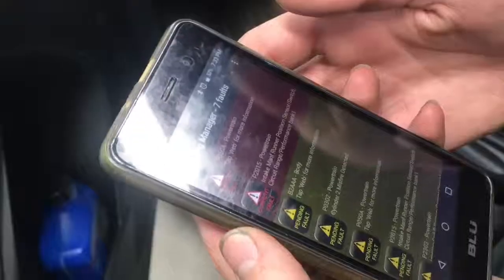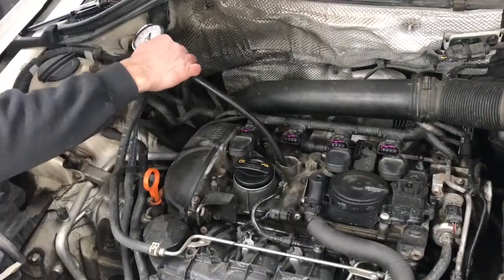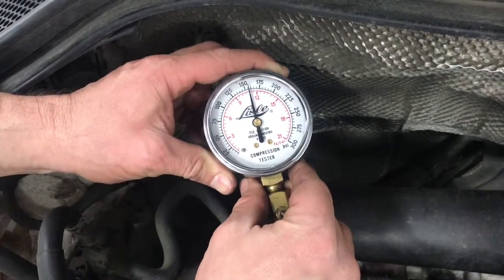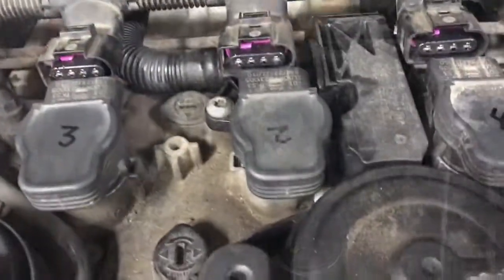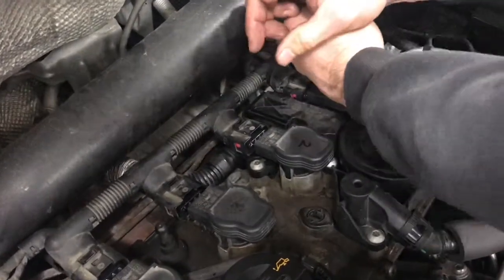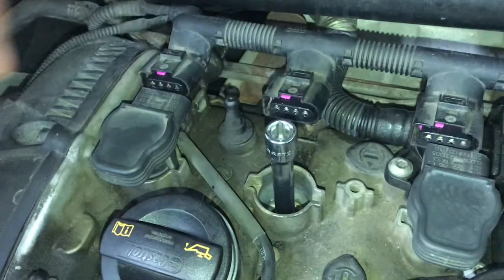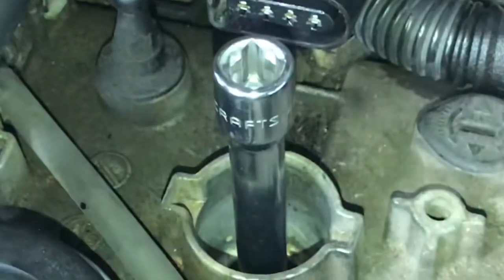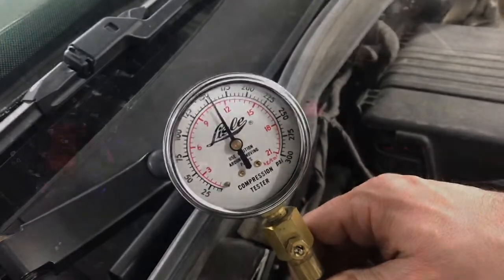diagnosing PO302 with a compression test on a volkswagen tiguan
This car was miss firing as well as a couple other errors. The first thing that we’re gonna take a look at is the misfire however. And easy way to rule out the coil packs which is a real common thing on these engines is to swap the coil pack from one cylinder to another if the air code follows to another cylinder you know you have a smoking gun and that your coil pack is bad. Sometimes it takes a good run because the coil pack may not fail till it gets hot. While you have the spark plug out that’s a good idea just to check the compression to make sure you don’t have a bigger problem like valves or a cylinder ring problem. That’s a much bigger problem. Can also check the spark plugs to see how they’re doing. Everything seemed to check out OK except one spark plug was pretty loose. We tightened everything back down and switched the coil packs to see if we could rule them out. First we ran it for about 25 minutes and had no error come back. Then we Ranett for a week through its paces and it still has not returned. As far as I can tell it may have been that blue spark plug but will keep an ion it